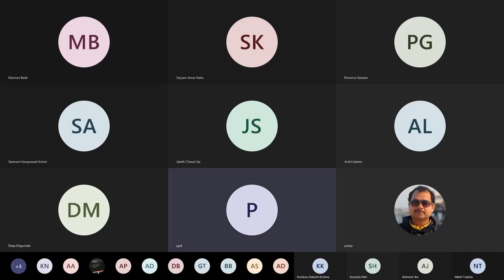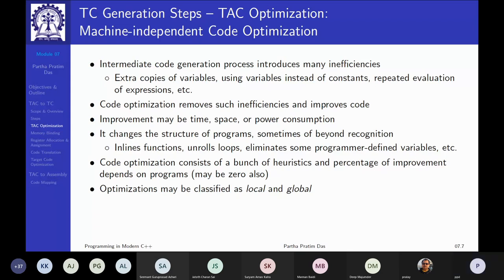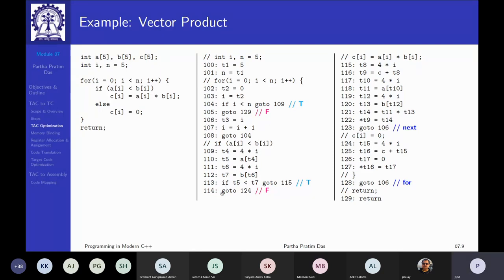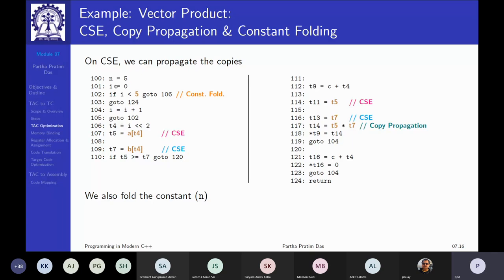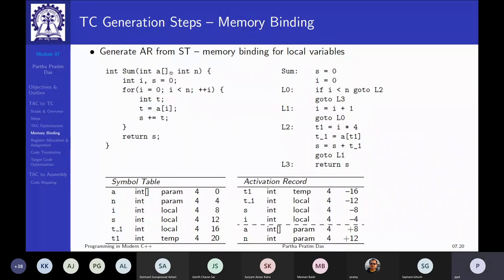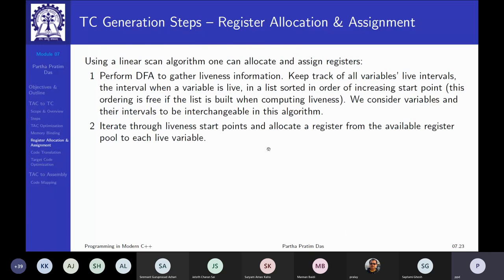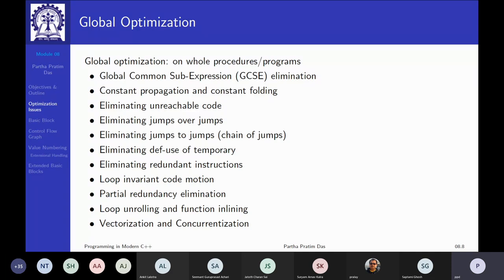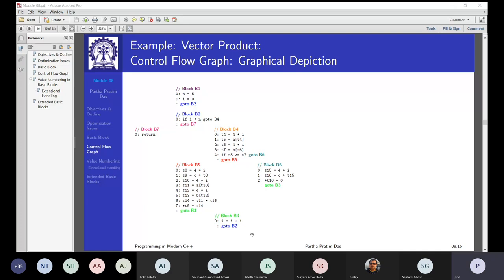15_Target Code Generation and Introduction to Basic Blocks and Control Flow Graph_28-09-2021